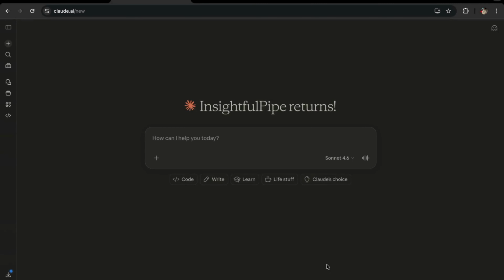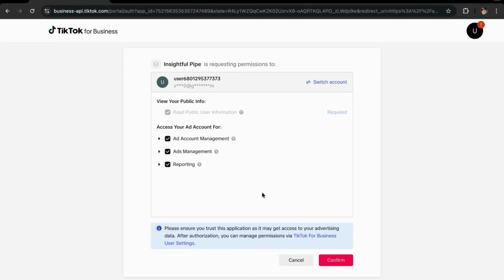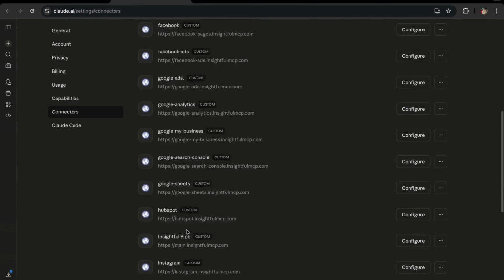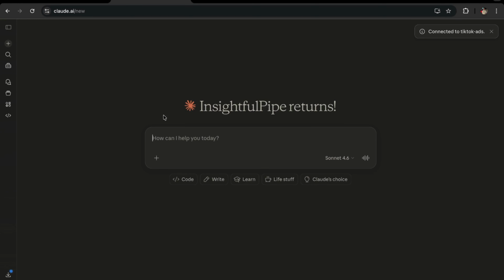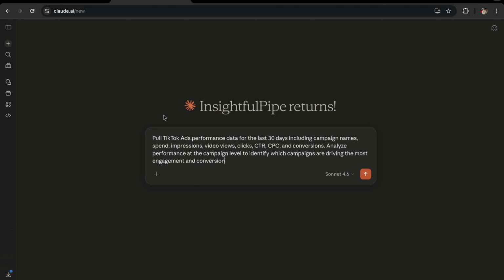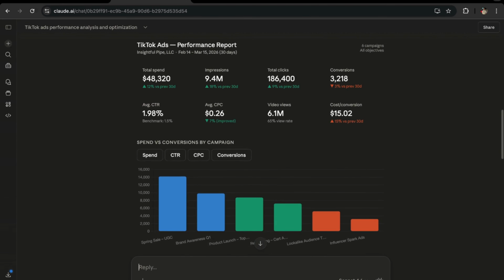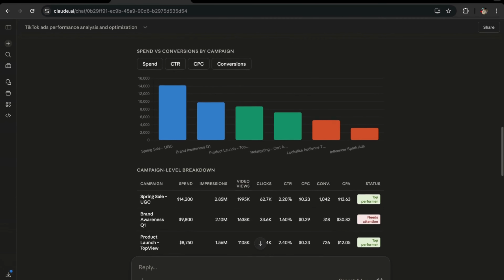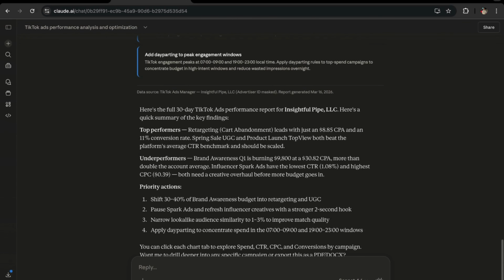TikTok Ads MCP Server: Automate your TikTok Ads Reporting with Claude, ChatGPT, Gemini and Cursor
How to automate TikTok Ads reporting with Claude, ChatGPT, Gemini or Cursor and the InsightfulPipe TikTok Ads MCP server: a scheduled prompt pulls fresh data and delivers the report.

Want to analyze TikTok Ads performance using AI?

This tutorial shows how to connect TikTok Ads to Claude AI using the InsightfulPipe MCP server and automatically generate campaign performance reports from your advertising data.

Instead of manually digging through TikTok Ads dashboards, Claude can pull campaign data and generate insights with a simple prompt.

In this video you'll learn how to:

• Connect TikTok Ads to InsightfulPipe MCP
• Add the TikTok Ads MCP server to Claude AI
• Pull campaign performance data including spend, impressions, video views, clicks, CTR, CPC, and conversions
• Identify top-performing and underperforming campaigns
• Generate a structured campaign performance report with insights
• Get AI-powered optimization recommendations

This workflow transforms raw TikTok Ads data into actionable insights and campaign optimization opportunities.

Perfect for:
• digital marketers
• performance marketers
• TikTok advertisers
• marketing agencies

AI-powered analytics is transforming how ad campaigns are analyzed and optimized.

The TikTok Ads MCP server is a hosted remote MCP server with 124 actions (15 read, 109 write). It works with Claude, ChatGPT, Cursor and Claude Code.